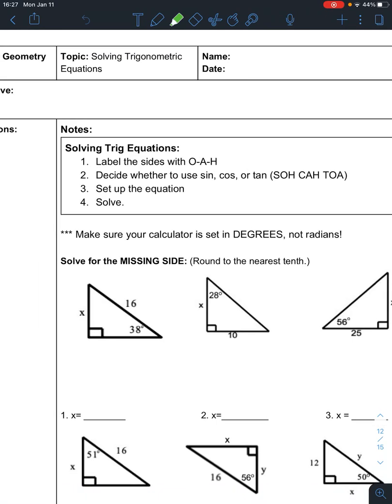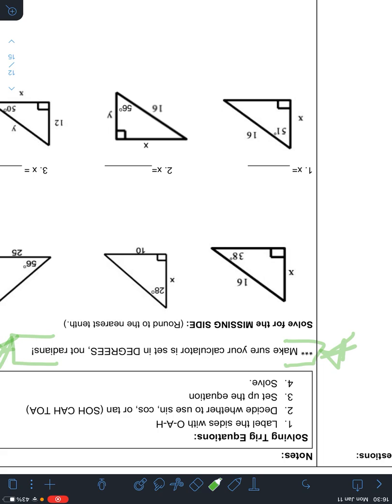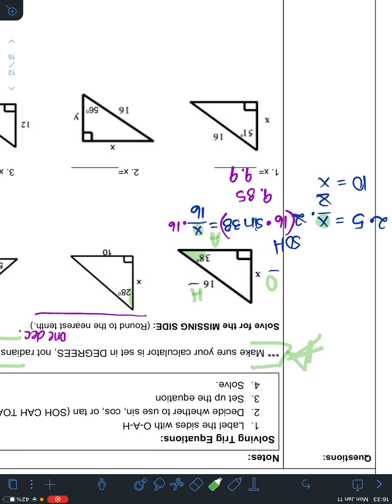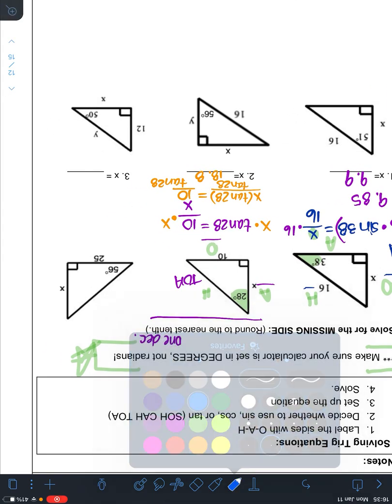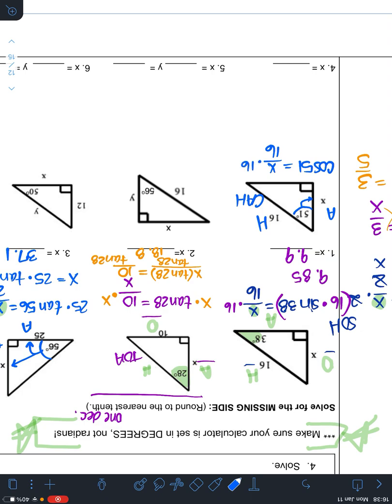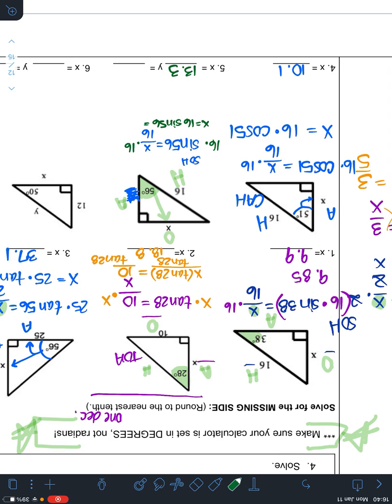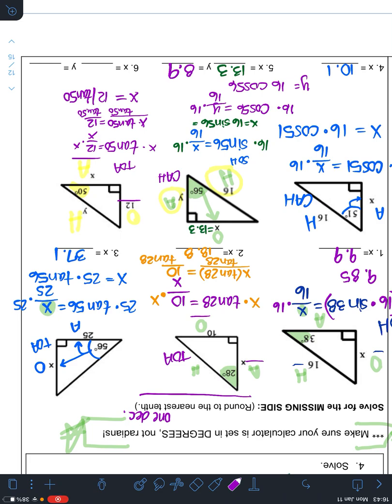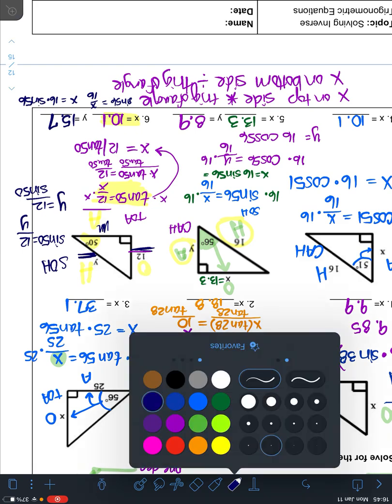Trig Equations - Solving